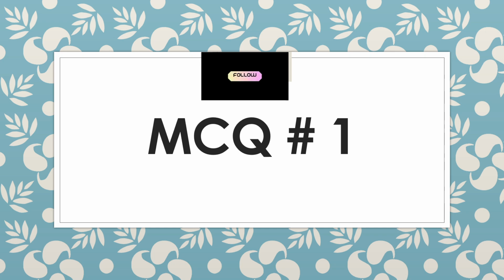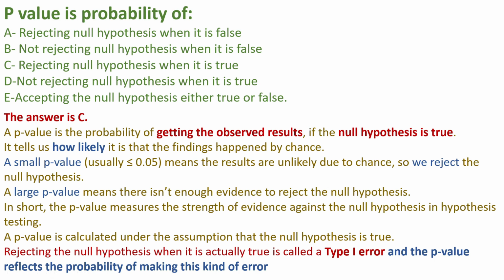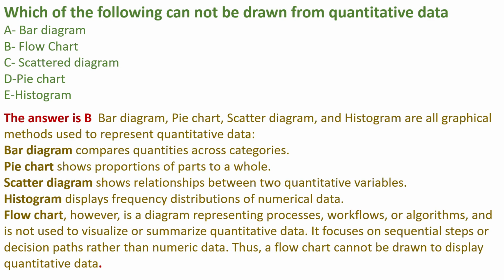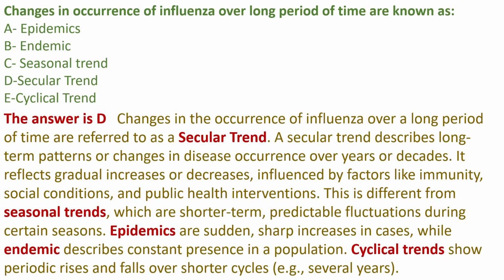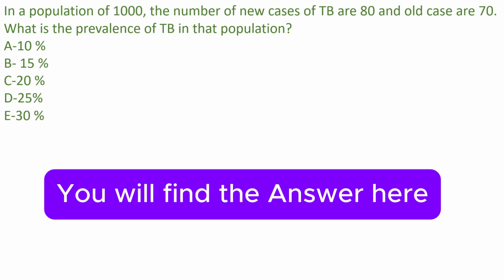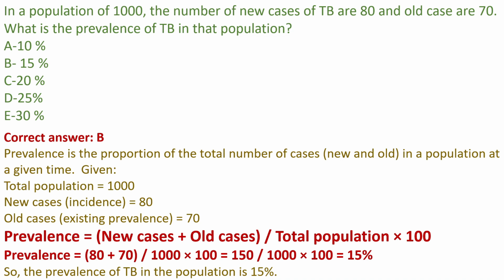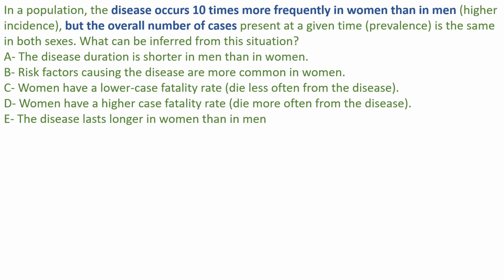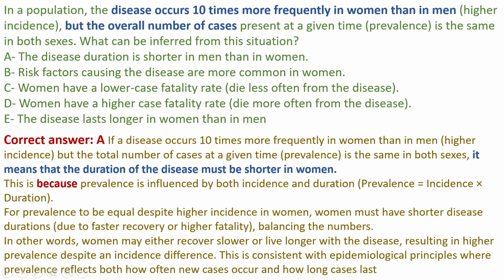Biostatistics & Epidemiology MCQs Explained | P-Value, Prevalence & Disease Trends Made Easy#mcqs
In this video, we discuss 5 high-yield Biostatistics and Epidemiology MCQs with complete explanations.Topics covered include:
 • Understanding the p-value and hypothesis testing
• Identifying which charts represent quantitative data
• Differentiating secular, cyclical, and seasonal trends in disease occurrence
• Calculating prevalence correctly
• Interpreting the relationship between incidence, prevalence, and disease duration

00:02 MCQ # 1
01:11 MCQ # 2
02:13 MCQ # 3
03:21 MCQ # 4
04:33 MCQ # 5
Links of related videos and shorts
Videos:
High-Yield Pediatric Cases | MCQ Discussion. Clinical Cases Explained.
High-Yield Gynecology Cases Every Med Student Must Know
OB-GYN MCQs Review: Pre-Eclampsia, HELLP & Placenta Previa & Prolactinoma
Medical MCQs on Infectious Diseases: Influenza, Food Poisoning, Strep Throat & Pneumonia.
General Medicine MCQs: Addison disease, DDH, Penicillin resistance, Lyme Disease, WNV.
MCQs from Medicine for postgraduate medical exams
How to diagnose Ebola, Pneumonia, meningitis, osteomyelitis.
How to Diagnose Cholangitis, epiglottitis, otitis ext, & liver abscess.

MCQs Bank of all medical disciplines. Each video covers 25 essential topics through 5 multiple-choice questions (MCQs) with 5 possible answers; each question provides an explanation of the correct answer as well as four incorrect ones.

It offers expertly crafted multiple-choice questions (MCQs) covering key clinical specialties including Medicine, Surgery, Obstetrics & Gynecology, ENT, and Ophthalmology. The content targets general practitioners and specialists aiming to excel in MRCP, FCPS, USMLE, as well as Gulf licensing exams such as DHA, Saudia, Kuwait, and Qatar health authorities. Ideal for comprehensive exam preparation with clear explanations and exam-focused strategies to boost confidence and success.
Senior Medical Educationist, Dr. Muhammad Daood earned his medical degree in 1988 from King Edward Medical College, his post-graduation in Public Health and quality of healthcare management in 2000 and 2003. He was an International Practitioner member of the Faculty of Public Health of UK for the academic year 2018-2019, having completed his residency in community medicine at King Edward Medical University, Lahore Pakistan. He remained the member of teaching faculty, Department of Community Medicine, Servies Institute of Medical Sciences (SIMS) Lahore, in 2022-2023
Dr. Muhammad Daood has 35 years of experience in the medical field. He has worked as a physician and researcher. Seven of his articles have been published in journals with high impact factors. Being a permanent resident of Canada, he attended various healthcare related workshops and conferences in 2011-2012.